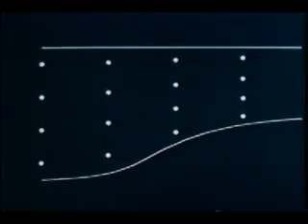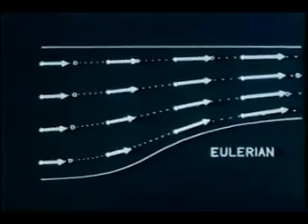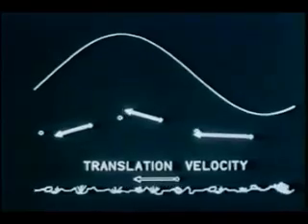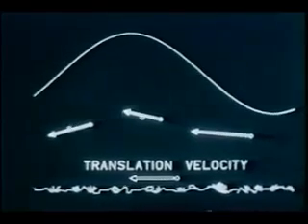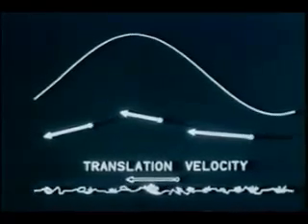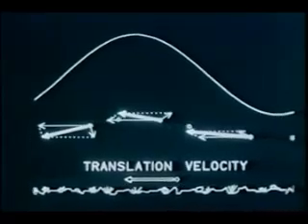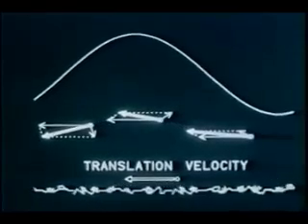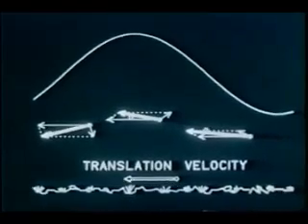Eulerian and Lagrangian Descriptions in Fluid Mechanics